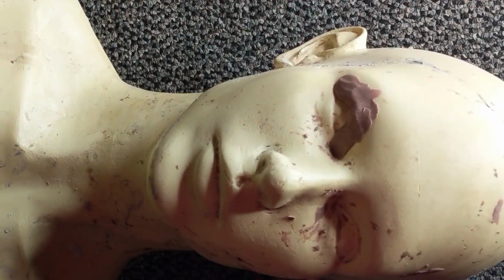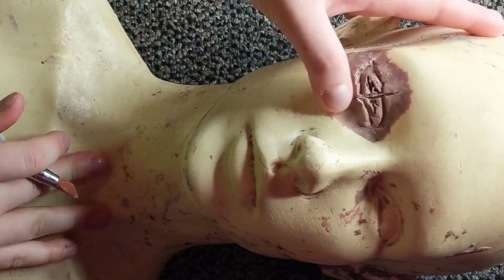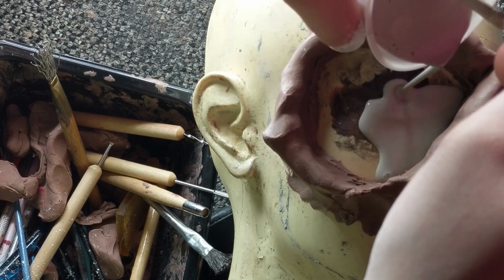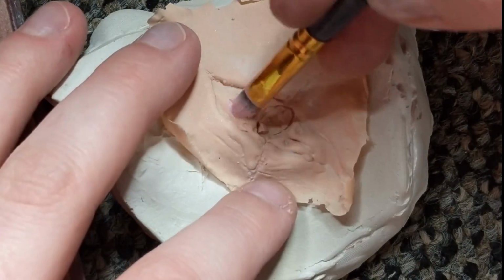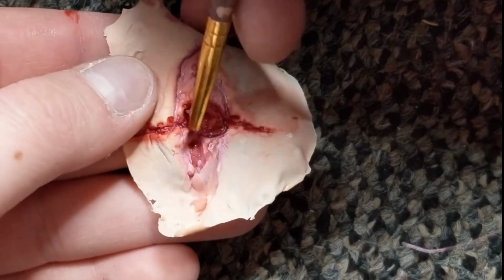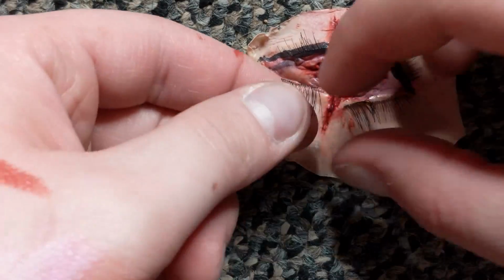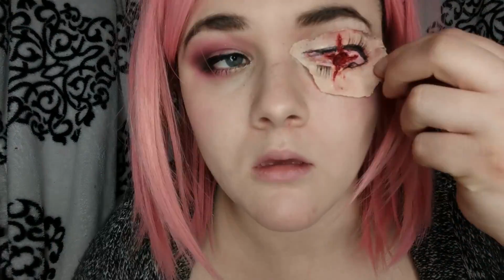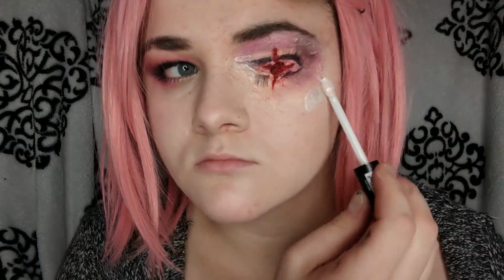Stupid Cupid- Gory Valentine's Day SFX Makeup Tutuorial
Heyo guys!! Love is in the air and This is just a fun little gory Valentine's Video I decided to do.  Hopefully Cupid's aim is a little bit better for you guys this Valentine's Day.

Products Used:

Skin Illustrator Alcohol Activated Palette in "Fx"

Mehron Squirt Blood

ProsAide Medical Grade Adhesive

Wacker Fumed Silica mixed with ProsAide to get Bondo

Liquid Latex

Ardell Lashes

Nyx Drop Foundation, HD Studio Concealer, and Highlighter

Bh Cosmetics 120 Palette First edition and Brow Trio